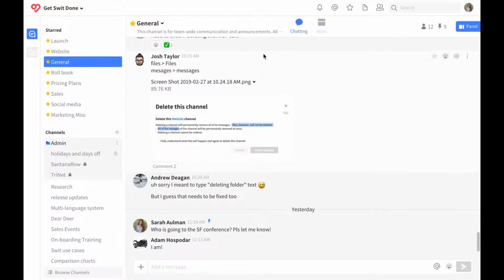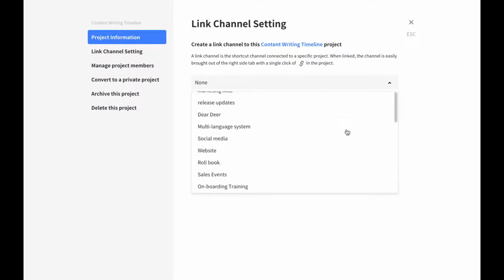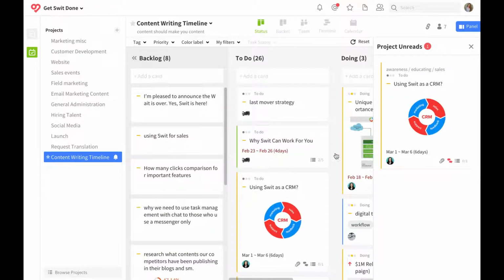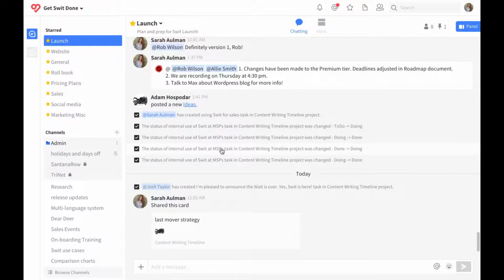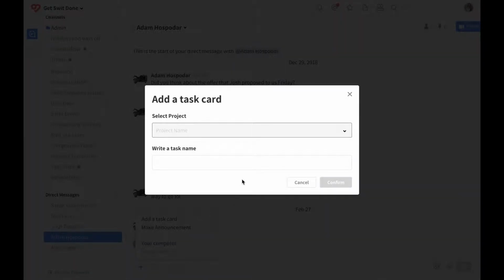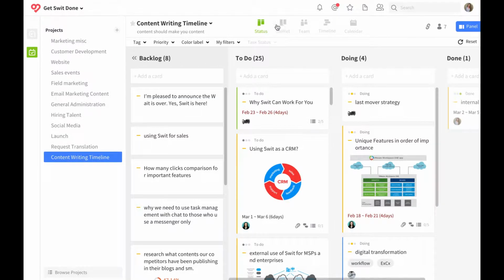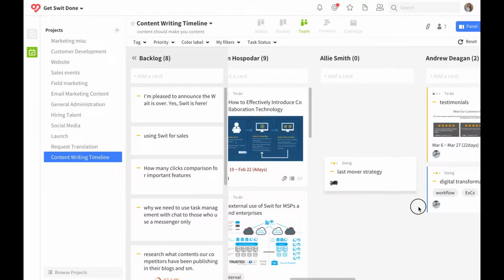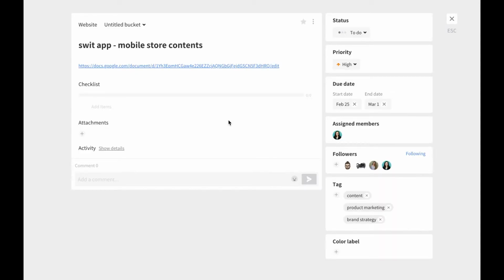Swit | PIECE OF CAKE VIDEO SERIES #4 - Top Five Features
Sarah from Swit's marketing team introduces top FIVE (5) features of Swit